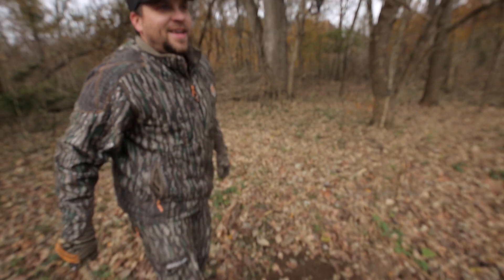Randy Birdsong of Head Hunters TV Dripper Tip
Randy Birdsong of Head Hunters TV explains how to use a Magnum Scrape Dripper for hunting.